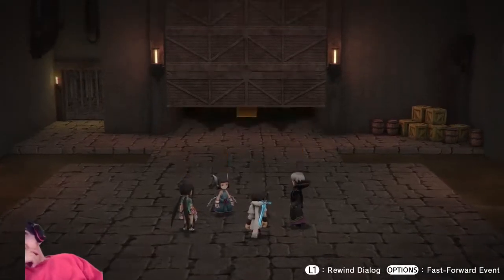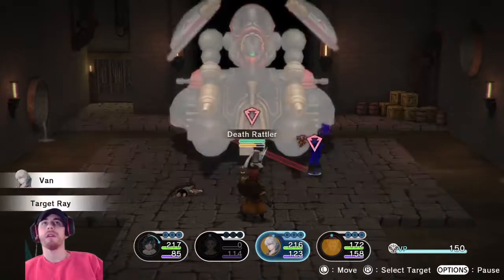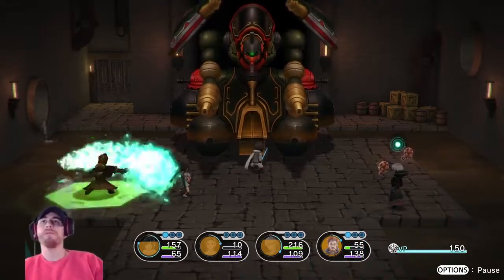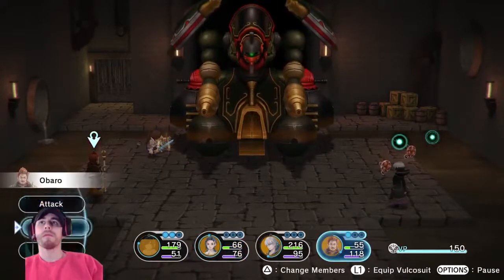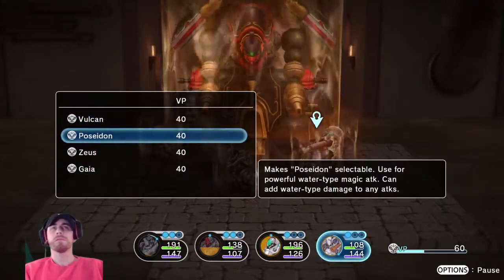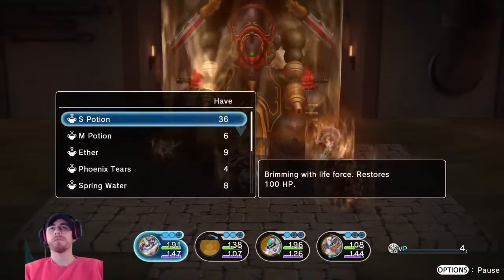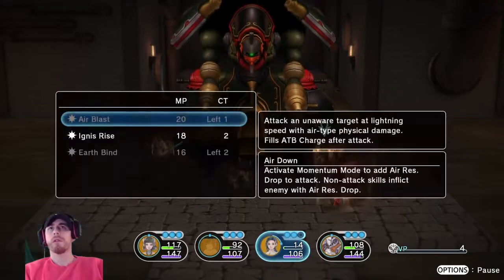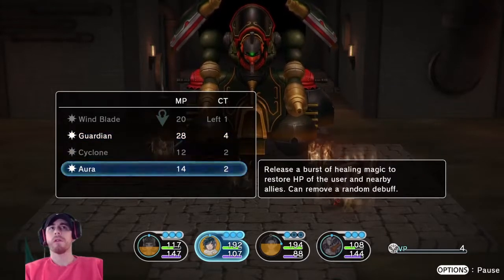Lost Sphear- Death Rattler - Boss Guide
After breaking Sherra out of the prison you will be confronted by this boss
You fight three times with time in between to use menu
Weak to elemental... mostly Lighting, water, and air
Use potions and ethers between fights

                      i make mostly gaming videos from my PS4
                        I also go to school for video/ film making
                                       and work a full time job
                                          My names is EARL

My Current YOUTUBE GOALS::
*Practice editing video's*
*have fun*